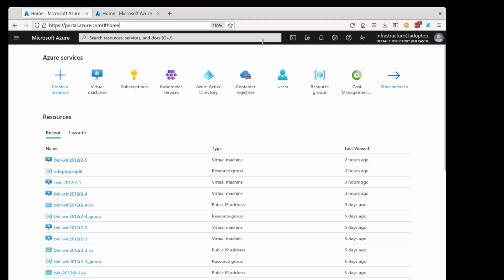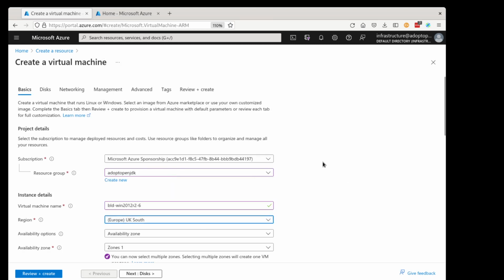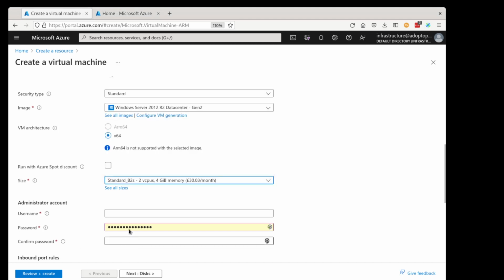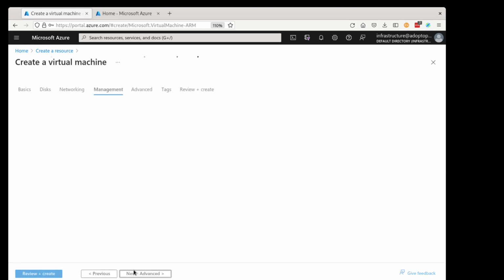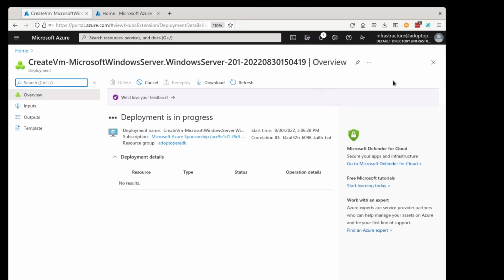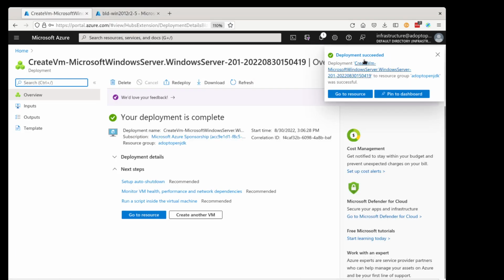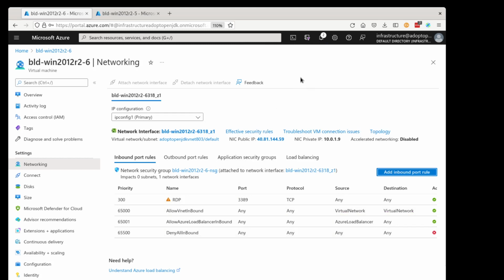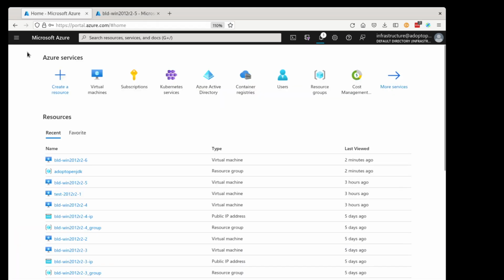Azure Machine deployment at Adoptium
to deploy a new machine for use in the Adoptium build and test infrastructure.